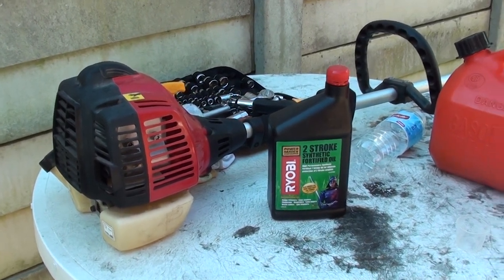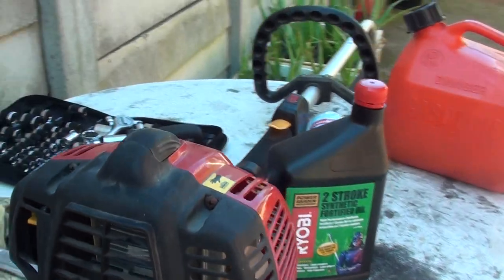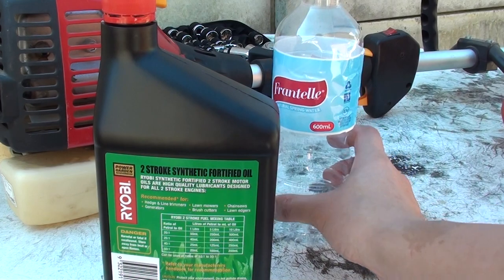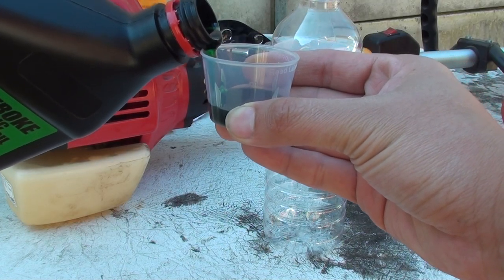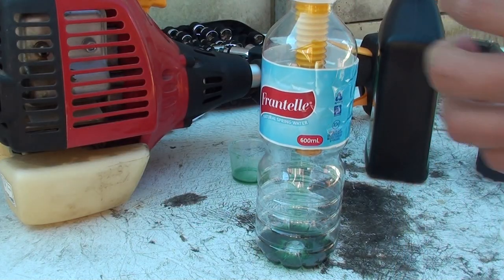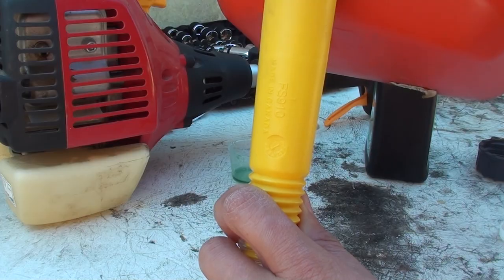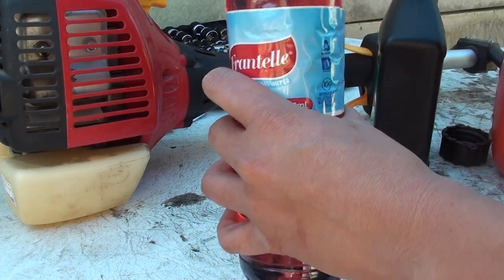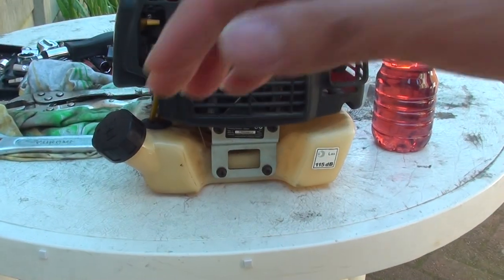How to Mix Petrol Oil for 2 Stroke Engine Whipper Snipper / Weed Whacker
Learn how you can mix the petrol and oil for the whipper snipper or weed whacker.

Different machine will require different mix ratio, you can find this information from the stick on the machine or from the manufacturer user guide.

Usually there are these ratios:

- 20:1
- 25:1
- 40:1
- 50:1

So what does the ratio mean? it means that if you are using the 50 to 1 ratio, then for every one part of oil you need 50 part of petrol.

So for every 1 Liter of petrol you need to mix it with 20 ml of oil.

You can simply use a 500 ml water bottle as a measurement and use a medicine measure cup for the 10 ml of oil.